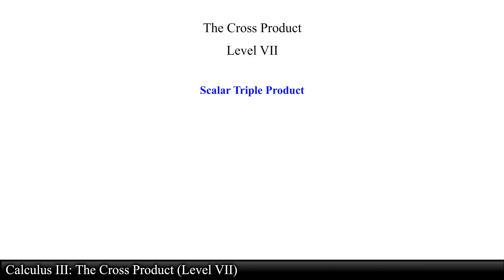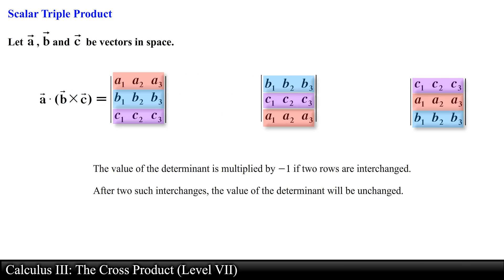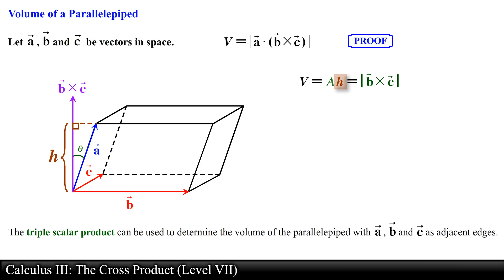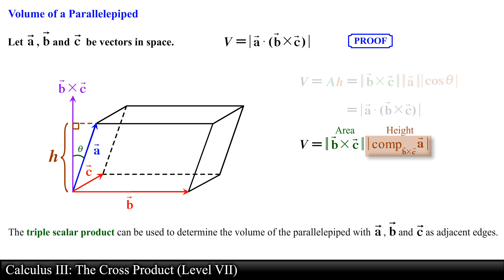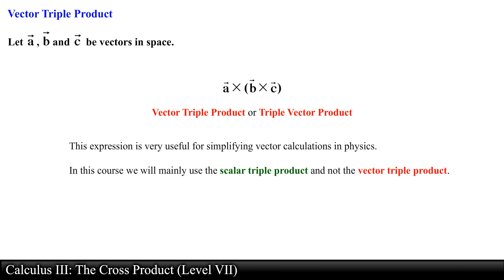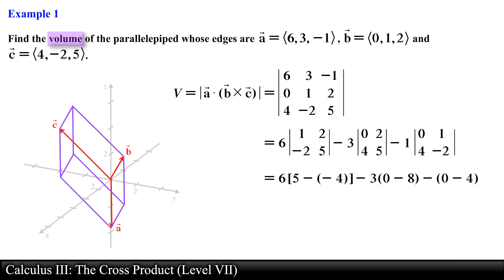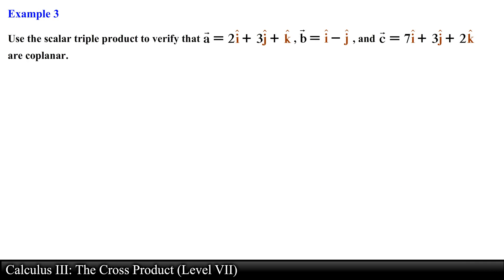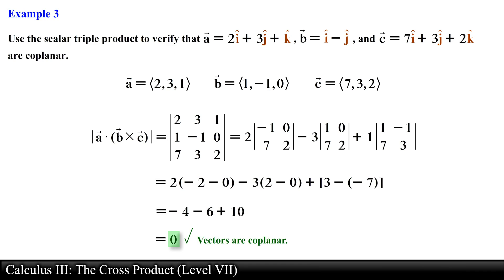Calculus III: The Cross Product (Level 7 of 9) | Scalar Triple Product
This video goes over the scalar triple product also known as the triple scalar product and its use in finding the volume of a parallelepiped and determining if 3 vectors are coplanar.

0:00 Introduction
0:14 Scalar Triple Product
1:24 Volume of a Parallelepiped
4:06 Vector Triple Product
4:39 Example 1
5:33 Example 2
6:47 Example 3
7:50 Example 4

Bitcoin (BTC): 16NaDKvXa25TuQQ9813CtoWHGrn4g7urQp
Bitcoin Cash (BCH): 12TvhGQk1wATXpoQcDJCa7Yc9UAnks91Kk
Ethereum (ETH): 0x99d0295e78147b920fE493cC876a74fBC53EECB7
Ethereum Classic (ETC):
0x34f33324b36A6041a128A28e66a99Fd117FCe99a
Litecoin (LTC): LdvzBC4nTx1ERu6QwbhVaBU4n1UPYs2jME
Basic Attention Token (BAT): 0xFE106dBe54B11F990D93b372dBE5d38E9615196F
Zcash (ZEC): t1NUxoiQZSJENppQyJDhiBK1K2Vqrnz1gUz
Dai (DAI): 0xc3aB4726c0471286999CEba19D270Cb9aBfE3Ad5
STEEM: mathfortress